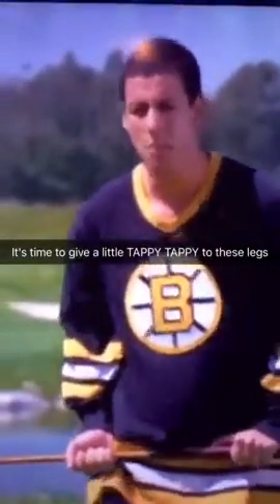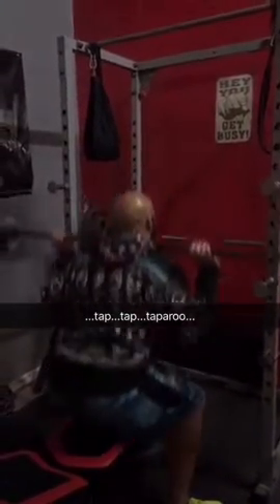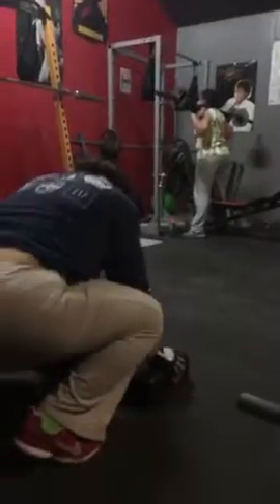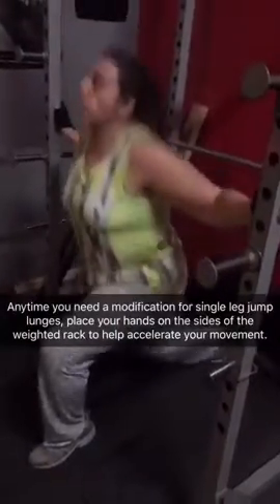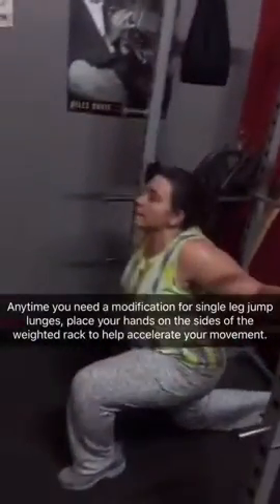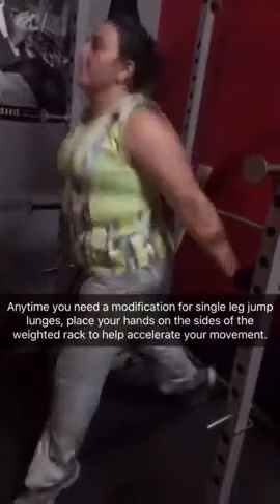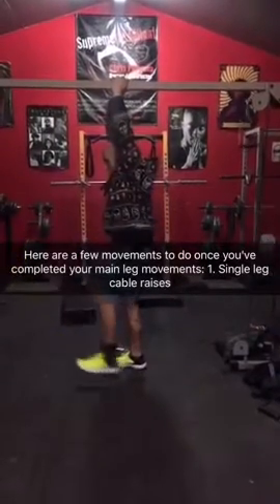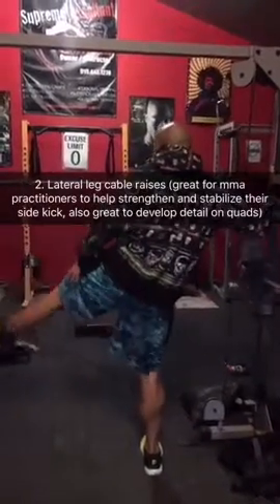SUPREME ASSAILANT's TRAINING METHODOLOGIES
...let's give a little tap tap taparoo to...
‼️LEG DAY TODAY‼️
By tap tap meaning all movements done today require constant tension with no lockouts. Your training program should require both isolated/function as well as constant tension/full extension type of movements.